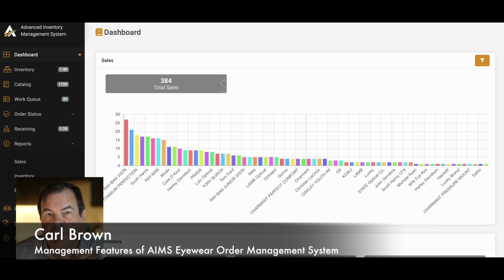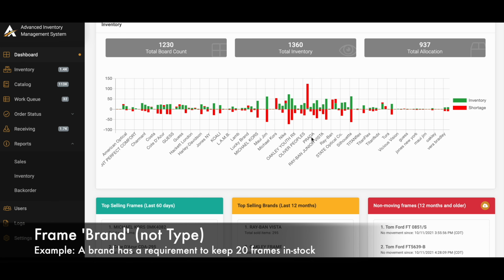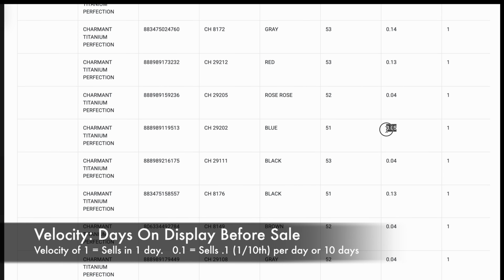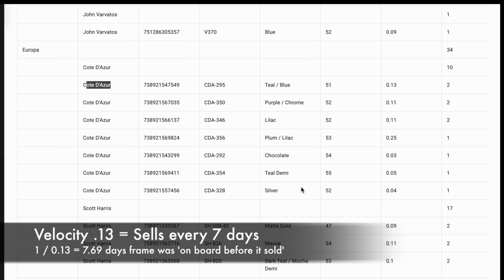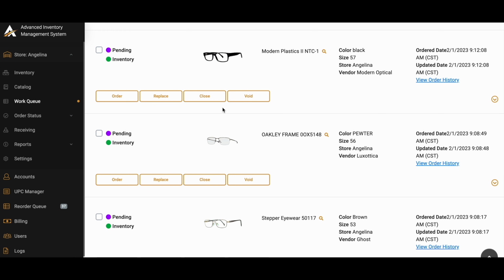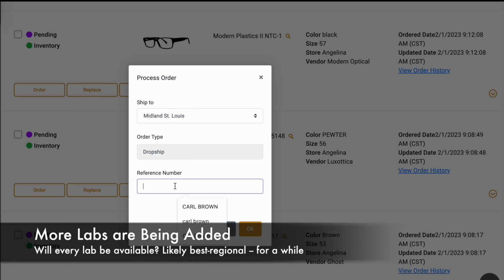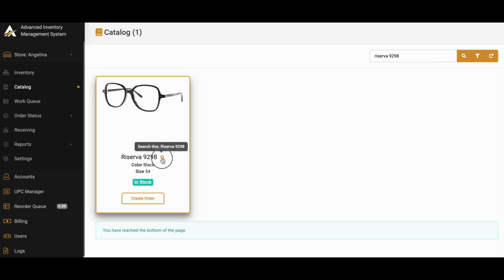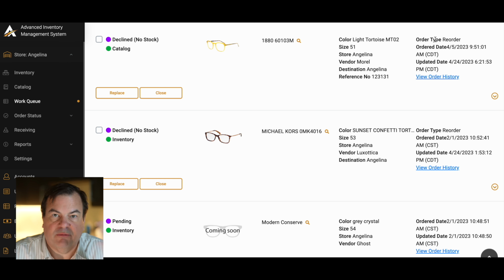AIMS: Eyewear OMS - Cool Tips: Dashboard, Drop ship and Velocity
AIMS is your "virtual frame buyers assistant (tm)." AIMS knows what your inventory is, knows the top selling frames, what you have already ordered and are still waiting for.

This video goes over some of the best features:
- Best (and WORST) sellers -- so you can get more from your inventory
- Velocity -- How to calculate your turns-by-model and bring in more popular items for your patients
- Drop Ship -- Keep the best frames on the board and reduce labor -- one click frame-and-lens orders
- Replacements -- If a frame is no longer available, find the next best thing!

Get control of your office workflow! AIMS uses RFID so your eyewear store can take advantage of omni-channel online sales (AIMS publishes your in-stock frames to Google daily). AIMS also integrates with Optify for pre-marketing to your customers and Crystal PM for one-tap frame data entry.